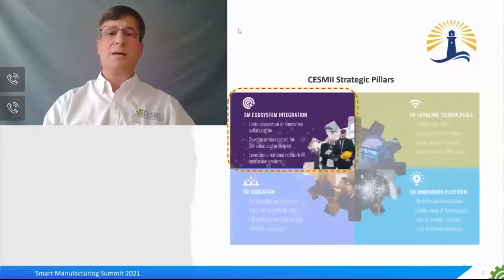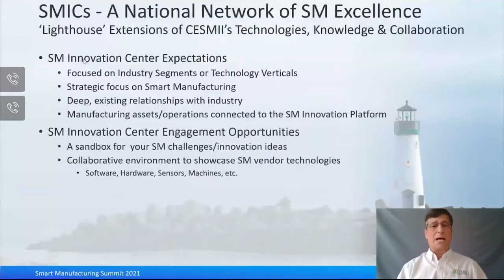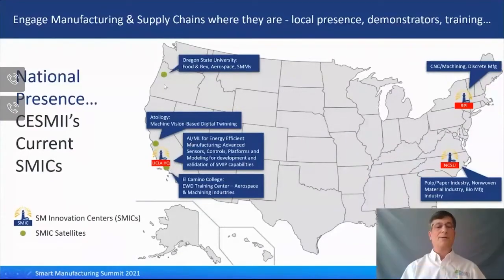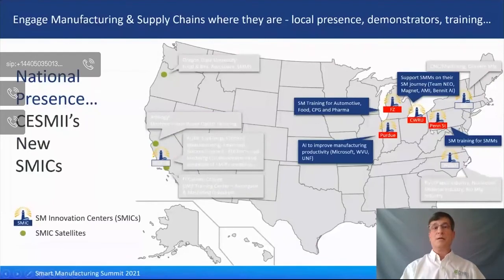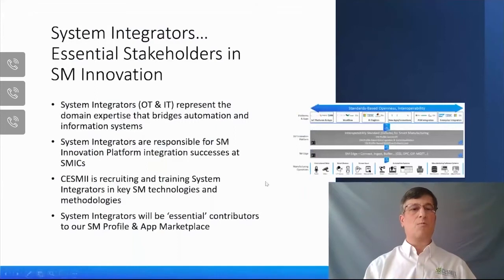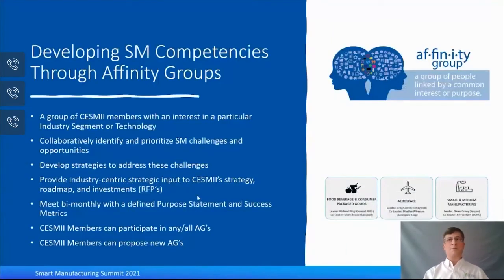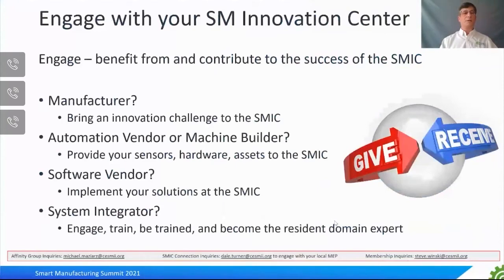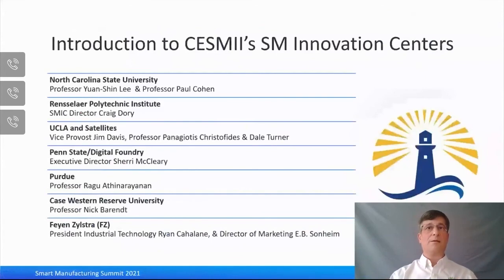Keynote: A Network of National SM Innovation Centers – For You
CESMII is about network-of-networks that help drive the SM transformation, made possible by collaboration. At our very essence is bringing together individuals, organizations and technologies to create one greater good.  CESMII’s network-of-networks simultaneously drives reach on a national scale as well as targeted by industry verticals and technology horizontals.  This ‘reach’ is bidirectional as it enables the dissemination of CESMII’s service offerings to its national membership base and for providing the “voice of membership” back to CESMII.  CESMII’s network-of-networks is comprised of the following components:

Smart Manufacturing Innovation Centers (“SMICs”), that are a collection highly visible, credible, high value, regional extensions of CESMII. Each SMIC is an independent organization with strong industry engagement and core competencies related to a key industry and/or a technology horizontal.
Affinity Groups provide a safe harbor for members to bring their abilities, share concerns/business problems, outline their capabilities and interests, and to develop a plan to engage CESMII resources & strategies as needed. In addition, the conversations and discussions maximize opportunity to solve real Smart Manufacturing problems for members within that industry sector or technology horizontal
Manufacturing Extension Partnerships (MEPs) are partners that work in tandem with our SMIC’s to provide more regional connections to small & midsize manufacturers  (SMMs).  This is critical as SMMs represent 98% of all US manufacturing companies.
System Integrators (SI’s) play a key “cross pollinating” role as they work with manufacturers to deploy SM technology solutions by integrating across platforms (HW and SW) and across vendors.